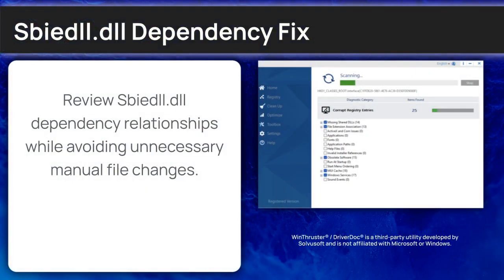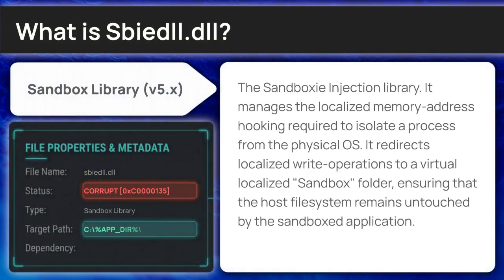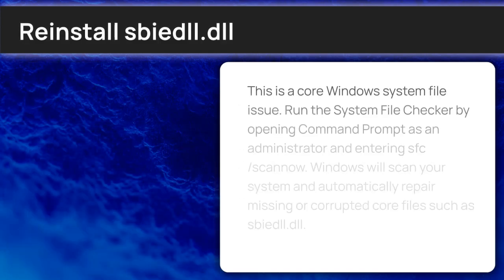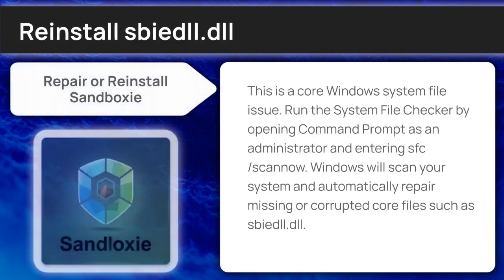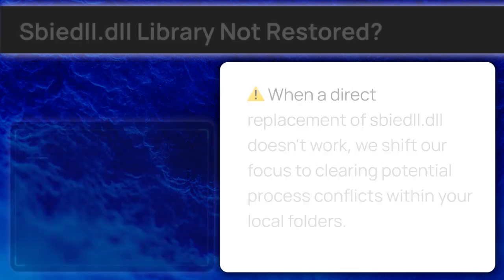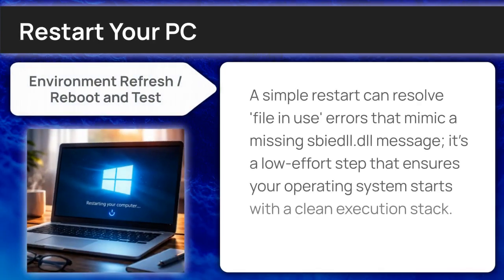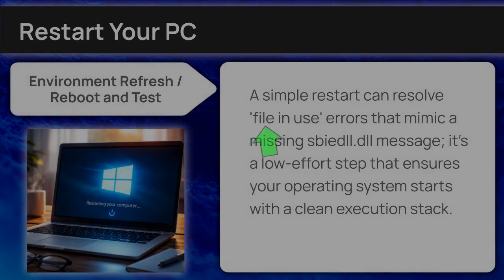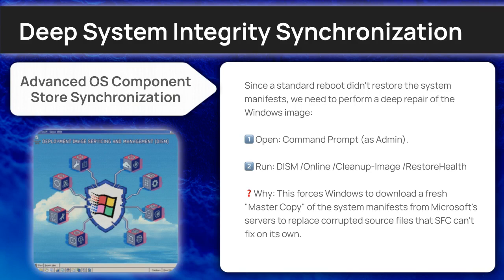Fix sbiedll.dll Sandbox Error!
Sbiedll.dll: Learn the Way to Troubleshoot Installation Problems from Missing or Corrupt DLLs in Sandboxie. 🛠️⚙️ Additional details regarding an optional system tool are available

Does Sandboxie fail to start because Sbiedll.dll is missing? This DLL provides essential shared logic that Sandboxie depends on during both startup and runtime.

What is Sbiedll.dll? The Sandboxie Injection library. It manages the localized memory-address hooking required to isolate a process from the physical OS. It redirects localized write-operations to a virtual localized "Sandbox" folder, ensuring that the host filesystem remains untouched by the sandboxed application.

As a core System Security Library DLL, Sbiedll.dll leverages the Sandbox Library within Sandboxie. Follow along as I demonstrate commonly used troubleshooting techniques.

▶ Video outline:

- Restoring missing sbiedll.dll files
- Optional system maintenance solutions
- Learn about sbiedll.dll file

Timestamps:

00:00 - sbiedll.dll Missing Error Fix Windows 10/11
00:20 - What Is sbiedll.dll File Location and Purpose
00:46 - Restore sbiedll.dll File to Fix Windows Errors
01:10 - Reboot Your System for Changes to Take Effect
01:30 - Fix sbiedll.dll Error Using Deep System Repair
02:11 - Avoid Downloading sbiedll.dll from Untrusted Sites